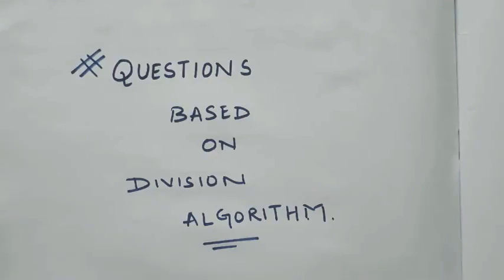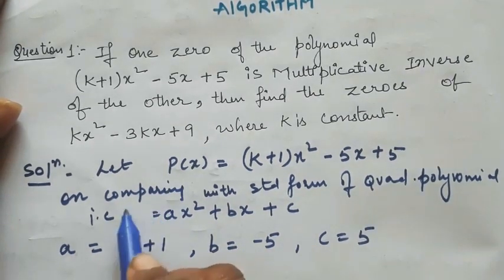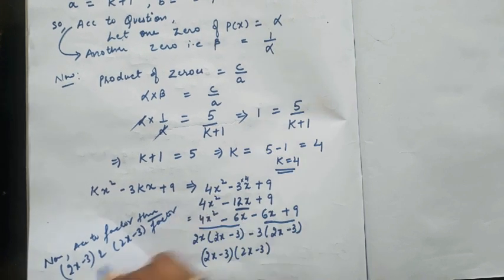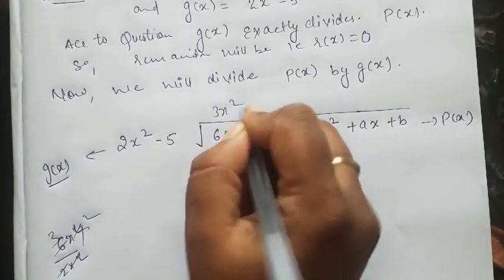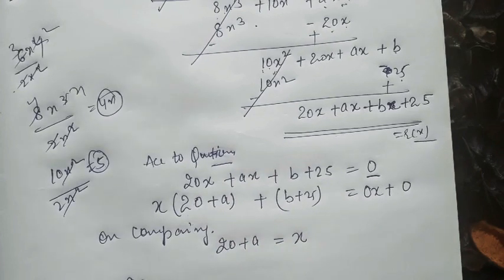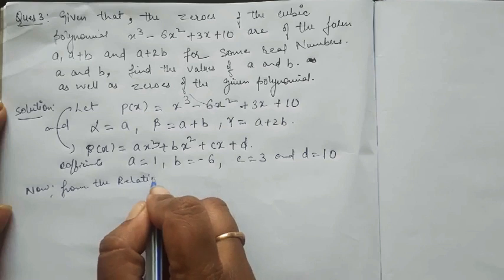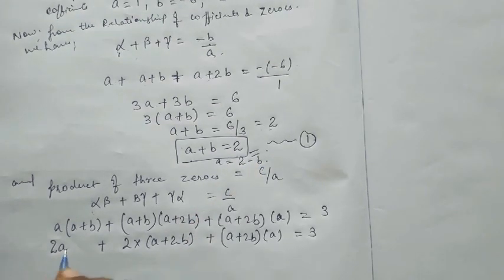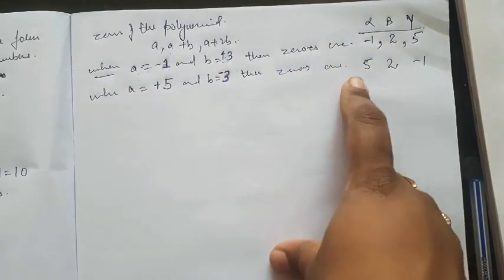chapter 2 polynomials#6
questions based on division algorithm